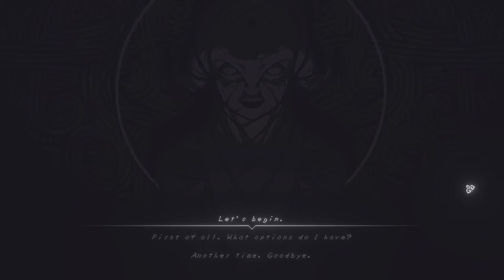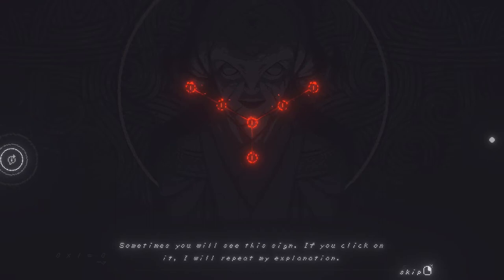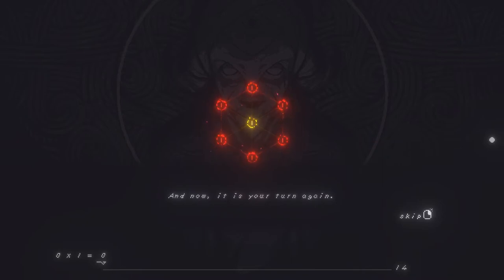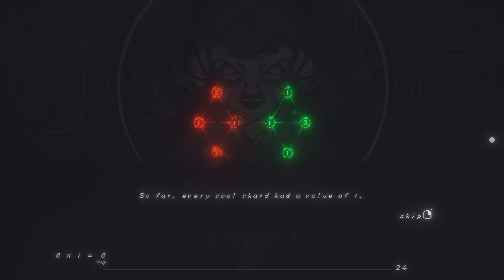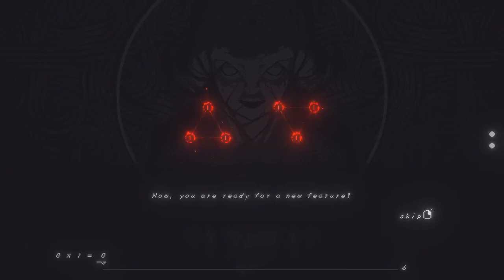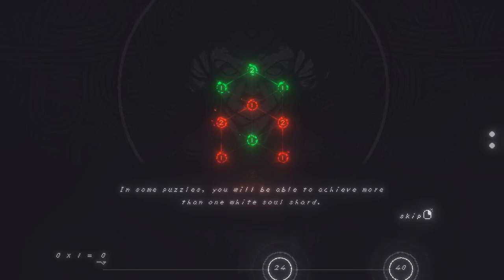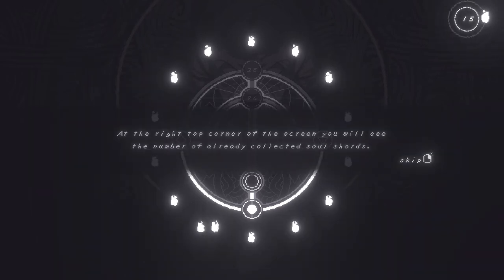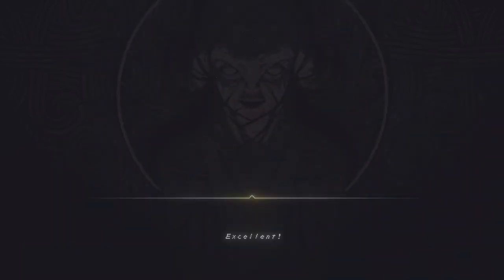Let's Play Dawn of a Soul #01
I was contacted by an indie developer about his upcoming puzzle game Dawn of a Soul. He asked me if I wanted to review it pre-release. Guess what my answer was...

The game is about to be released on October, 10th. I'll be adding a link then.